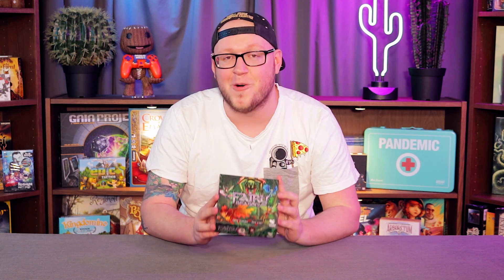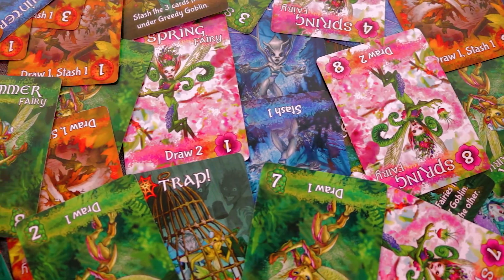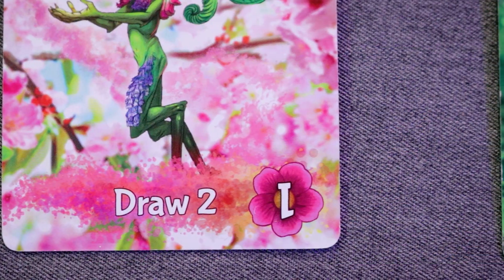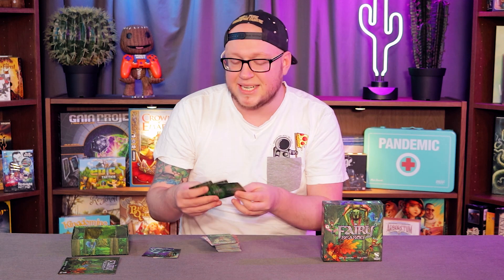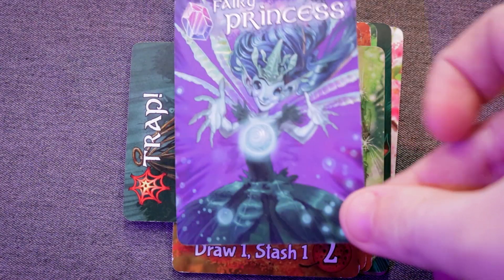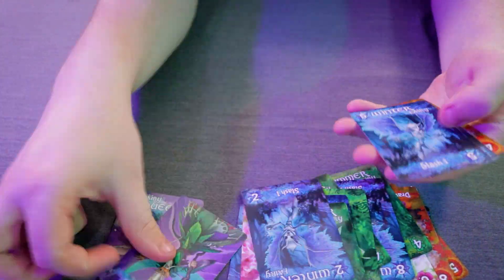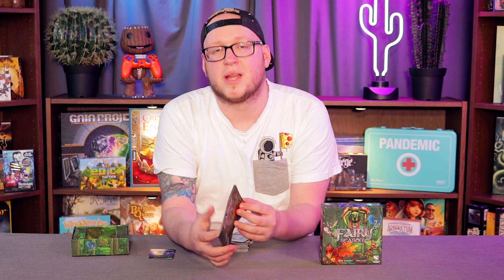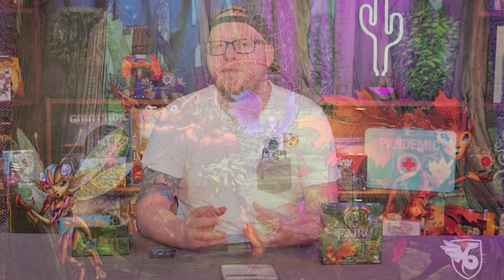Fairy Season Board Game Overview and First Thoughts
Fairy Season, A family game about capturing fairys! Sit down with Tom as he talks through what he's enjoyed about this cute board game and whether or not its right for you!

We're making Board Game Playthroughs, How To's, Overviews and all kinds of other content all the time!